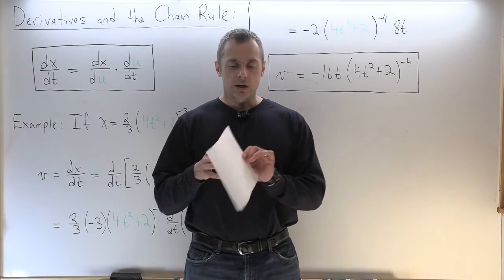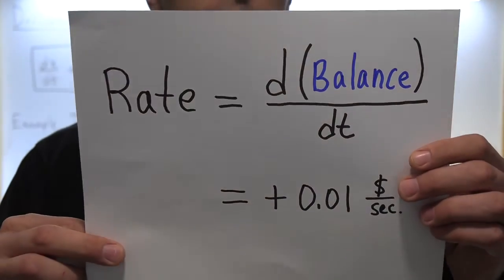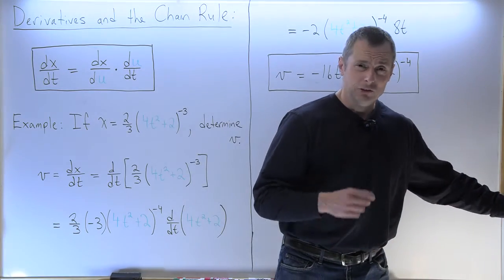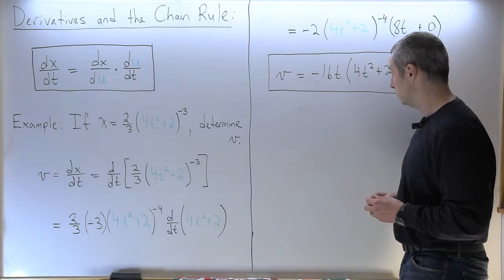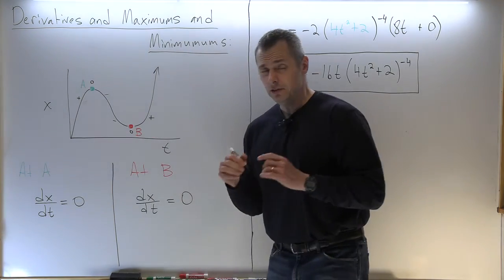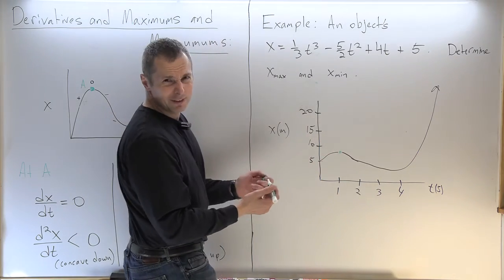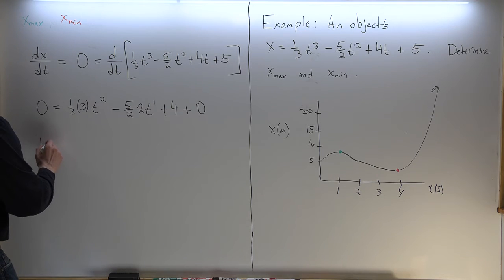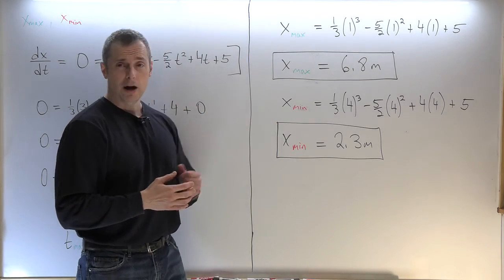Tupaj: Mechanics, Calculus 2, The Chain Rule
In this video, you will learn how to apply the chain rule to take derivatives of functions within functions. You will also learn how to use derivatives to determine any maximums and minimums of a graph.